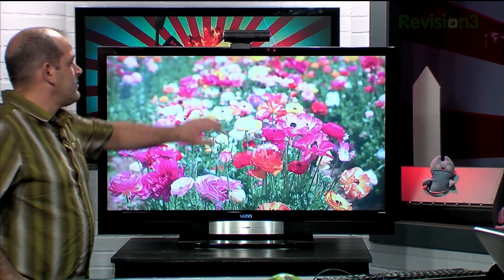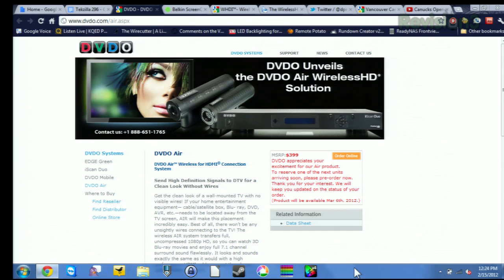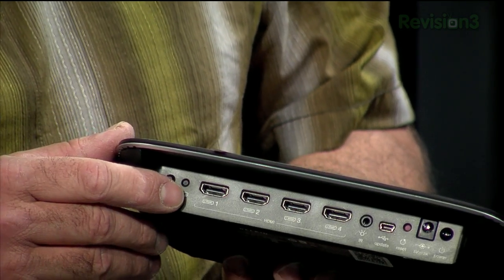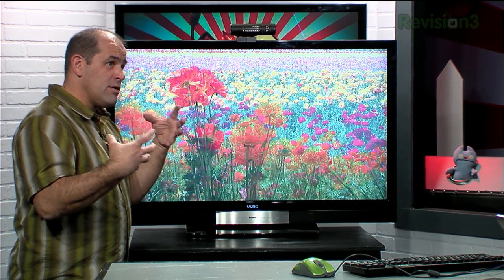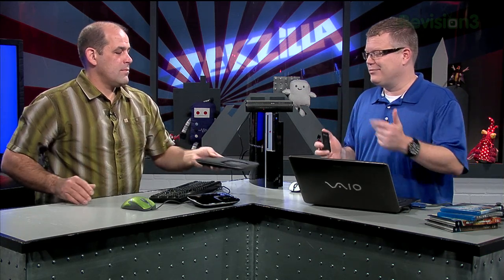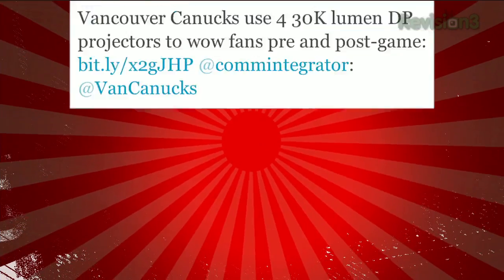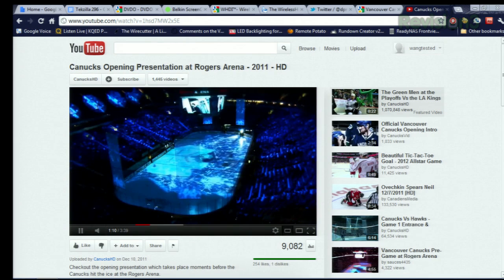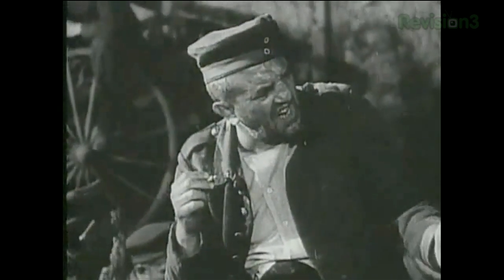Affordable Wireless HDMI: DVDO Air vs. Belkin ScreenCast AV4 120,000 lumens of Digital Projection!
DVDO's Air and Belkin's ScreenCast AV4 eliminate the hardwired link between your source devices and HDTV. Which one is worth your cash? Vancouver Canucks use 4 30K lumen Digital Projection projectors to wow fans pre and post-game... this is a sick system! Plus, All Quiet on the Western Front on beautifully restored Blu-ray!

*Congress Questions Path, Twitter Stores Your Data, Wireless Net Neutrality, Whitney Houston Album Prices Skyrocket
*Free Dynamic DNS?
*Patrick's Ripmonster 3000 Batch Rips CDs
*VLC Fails at Encrypted Blu-rays
*Update Your PC's Software!